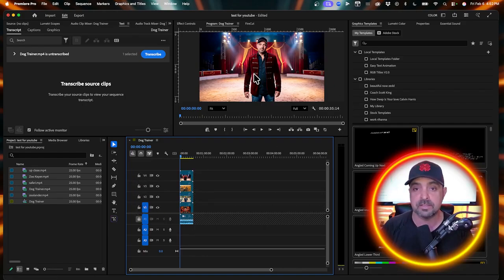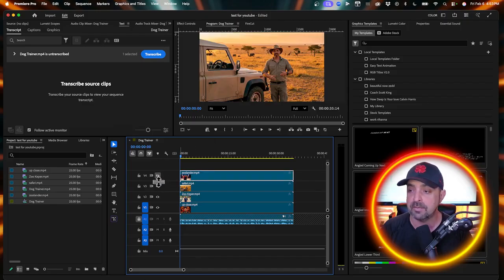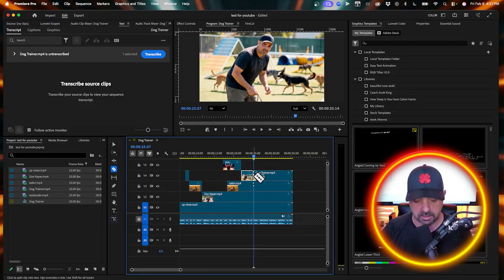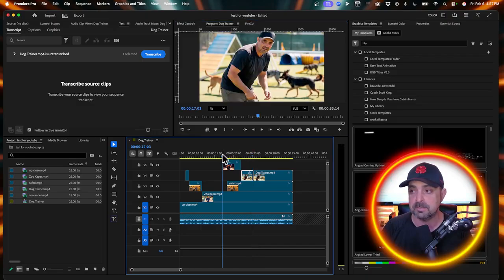How I Edit AI Spokesperson Videos in Under 10 Minutes HeyGen Workflow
I help small business owners use AI + automation to get more leads, follow up faster, and book more sales—without living on your phone.

On this channel, you’ll get simple, step-by-step tutorials on AI marketing, follow-up systems, lead capture, and booking workflows you can copy and use right away—plus behind-the-scenes examples from real businesses.

You have your HeyGen clips rendered... now what? Welcome to Part 2 of our AI Video creation series!
In this video, I break down my exact workflow for taking raw AI avatar clips and turning them into a polished, high-converting marketing asset. I'll show you my "Stacking Method"—a simple editing trick to create dynamic, multicam-style videos using different avatars with the exact same audio track.
In this video, you’ll learn:

The Stacking Strategy: How to layer multiple HeyGen outputs (Zoo Keeper, Safari, Circus) to keep retention high.
The "Multicam" Edit: How to cut between different characters seamlessly using top-down editing.
Adding Polish: How to use basic keyframes for movement and add AI-generated music (Suno) for the final touch.
The Business Hook: Why "perfect" video editing matters less than the system behind your leads.

We are building a video specifically designed to call out "business chaos"—missed calls, no follow-up, and lost leads.
🛠️ Tools Mentioned:

HeyGen (for AI Avatars)
Premiere Pro (or any layer-based editor)
Suno AI (for background music)

🚀 Stop Losing Leads to Chaos:
Is your business messy? Missed calls? No follow-up? I show you how to automate your replies and book more calls using simple systems.